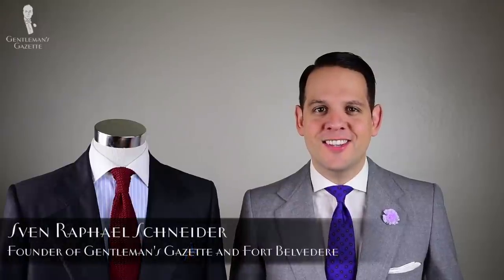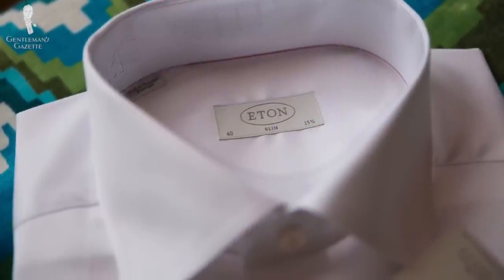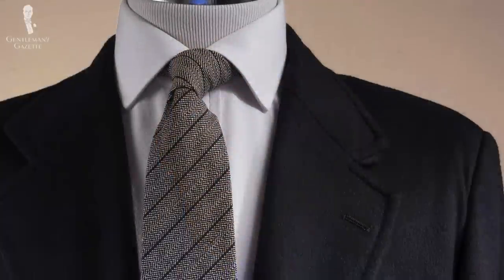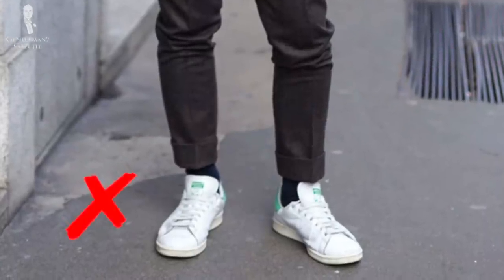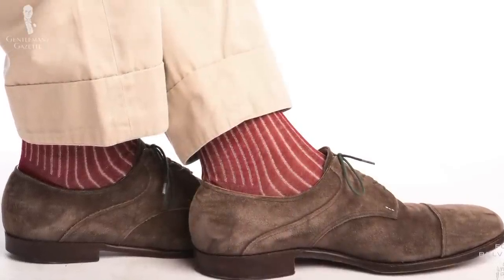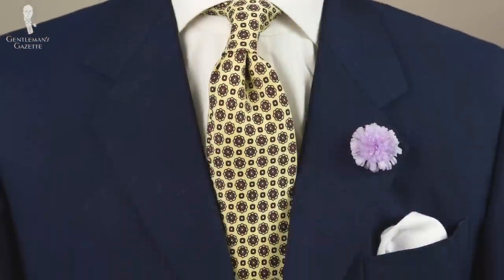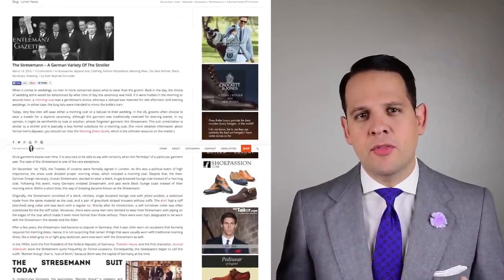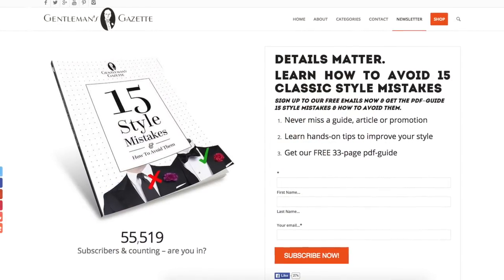Cocktail Attire for Men - Wedding, Party & Event Dress Code Guide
00:00 Introduction

In today's video, we're going to talk about cocktail attire for men.

00:07 If you receive an invitation that asks for Cocktail attire, the proper thing to do is simply to adhere to it. But what does it really mean? Most of the time, this dress code is used for wedding invitations so let me go over what you should wear if the dress code is cocktail attire for a wedding.

00:32 First is you want a dark gray to mid-grey suit. Preferably solid, you can also have a light pattern, a glen check, or a shark skin but with solids, you're always right. If you must, Navy works as well. Two, you should have a white dress shirt, maybe off-white, you can also have maybe a white collar shirt with a striped body but it should be somewhat formal. Do not wear brown shirts or purple shirts or turquoise shirts, that just looks awful.

01:09 Next up comes the neckwear, you should definitely wear a tie. Maybe a bowtie can get away with it but usually for the wedding, stick with the tie because you don't want to take attention away from the bride and groom. Ideally, what you can wear is a colored tie with a small pattern like the one I'm wearing right now in purple with some paisley or you can wear a solid necktie like the one here, you want some texture like a knit tie like this one is good or maybe you can also wear satin if it's an evening event but I would usually stay away from that and go with something a little more textured.

01:55 Since this is a more festive event, you want to go with a pocket square. If you have a white shirt, a white pocket square works. If you have a different colored shirt, use a different kind of pocket square.

02:13 For shoes, you should preferably go with black dress shoes, that means leather sole and neatly polished black cap toe Oxford is ideal. If you must, you can also get away with burgundy, try not to go with tan shoes or anything like that. No sneakers, no trainers, black men's dress shoes, please. What's really important is that you wear over the calf socks because you never want to expose your hairy calves to the public so make sure you get over the calf socks that ideally match your trousers and then you'll be just fine. If you want to add a dash of color, you could also use socks that are slightly contrasting, maybe taking up the color of your tie but that's a little more advanced so it's up to you. Make sure you have a good clean hair cut, trimmed at the back. If you have a beard, of course, you want to be well-groomed and it's all supposed to look neat. Never wear a tuxedo when the invitation states cocktail attire because that's simply overdressed, it's wrong and it's not an option so if it says "black tie optional", you can wear a tuxedo but when it says "cocktail attire", stick with a suit.

05:14 As a general rule, you should always keep in mind that more patterns, more colors make things stand out more so ideally if you're not quite comfortable yet, just start with one accent piece, either you have a bolder color jacket or you have a strong red or yellow tie. Don't try to mix it all together, try to go one accent piece at a time and if you feel more comfortable, maybe you can add two but never overdo it. Chances are, you already have the core pieces like the jacket, suit, and the shirts in your wardrobe but if you want to create a unique look with that boutonniere, pocket square, and tie, check out our selection of Fort Belvedere things, everything you see here is available in our shop and much more.